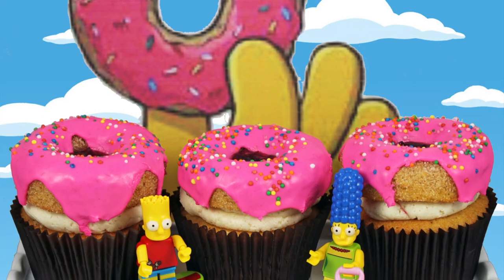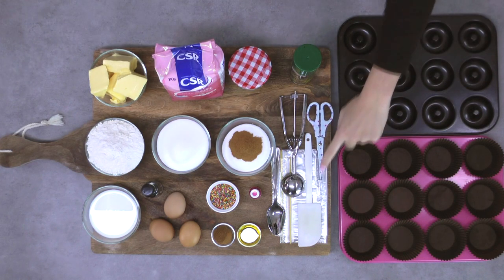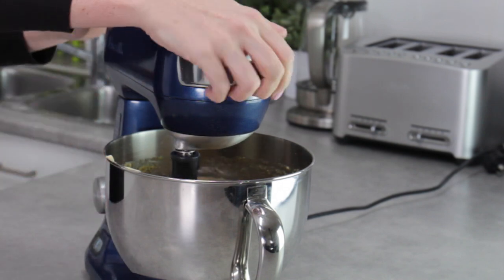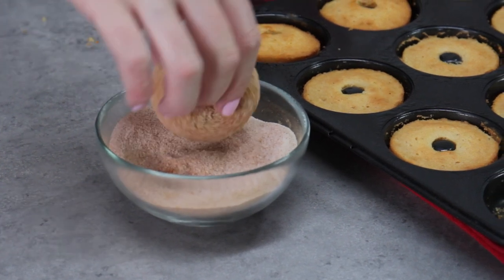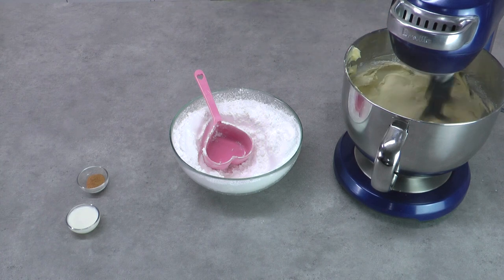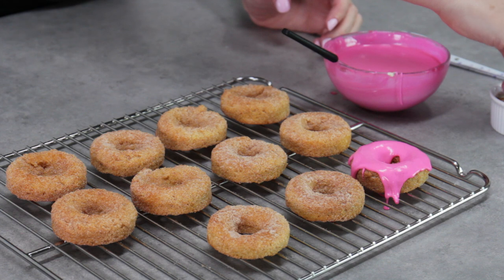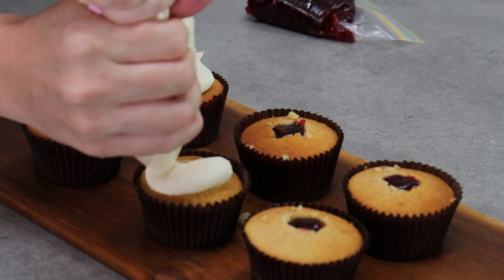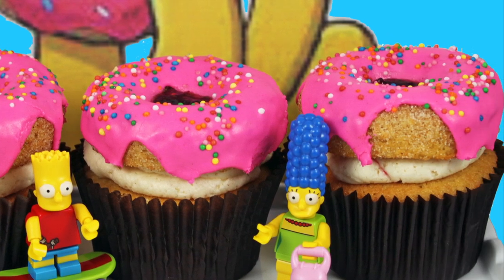Jelly Donut Cupcakes AND Cinnamon Spice Cake Recipe by Cupcake Addiction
Today I pay homage to Homer Simpson with this Cinnamon Donut Cupcake AND Frosting Recipe, inspired by The Simpsons :)

You guys have been requesting these since I posted on Instagram a while back - if you;re not following my Insta, you can check it out

Ingredients

Cupcake / Donut Recipe:
260g / 9oz Plain flour, sifted
225g / 8oz Caster sugar (USA - granulated)
250g / 8.8oz Butter, softened
110g / 3.8oz Whole milk
3 x 65g/2.2oz Eggs, room temperature (ex-large)
40g / 1.4oz Vegetable oil
3 tsp Baking powder
1 tsp vanilla
1.5tsp cinnamon powder
0.5tsp ground nutmeg
Additional 1/2 cup caster (superfine) sugar mixed with additional 1.5tsp cinnamon & 0.5tsp nutmeg for rolling your donuts
1 cup good quality raspberry jam/jelly

Frosting Recipe:
650g / 1lb 7oz Powdered sugar
225g / 8oz Butter, softened (eqv. 2 sticks)
1tsp vanilla
1-2 tbsp Whole milk
1.5tsp cinnamon powder
0.5tsp ground nutmeg

Tools:
Nonstick spray
Rainbow sprinkles
Pink food coloring
Large spoon
Scissors
Spatula
Cupcake Liners
Cupcake Tray
Donut Pan
Ice Cream Scooper
Snap Seal Bags
Electric Mixer

Xx Elise

Music: "Crazy for you" by Chris Bussey / Gareth Johnson via Audio Network